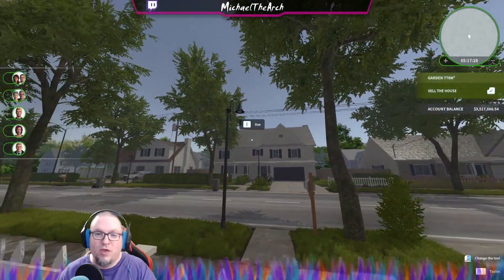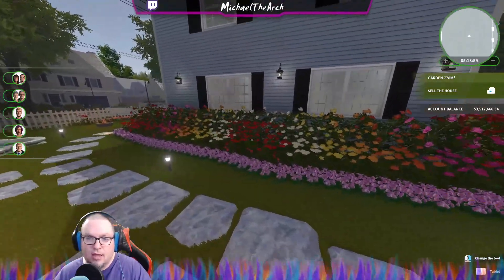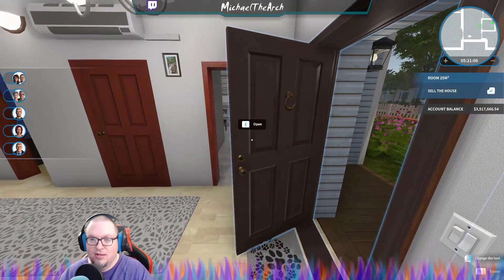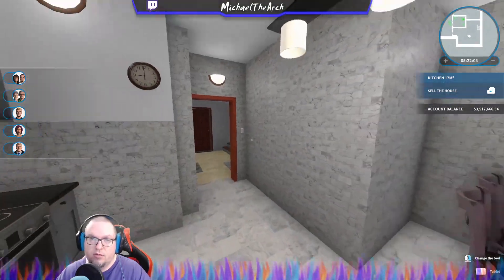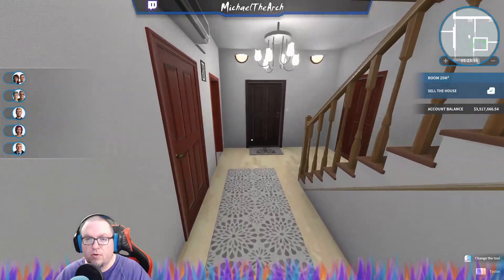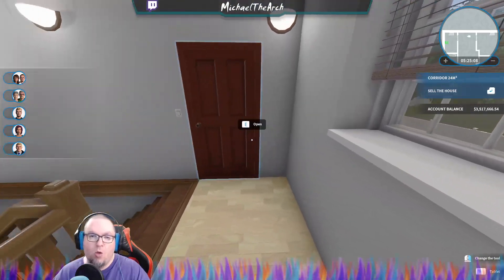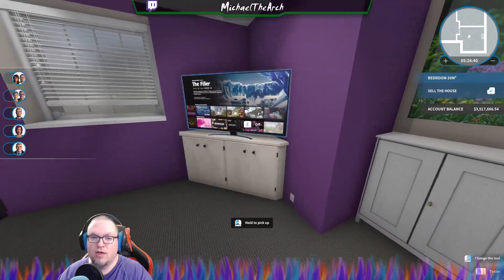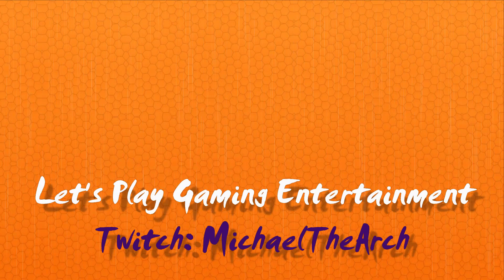House Flipper Showcase 49: The Uninhabited House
MichaelTheArch & Let's Play: Gaming Entertainment Presents: House Flipper Showcase 49: The Uninhabited House